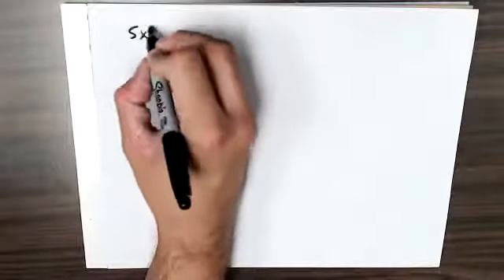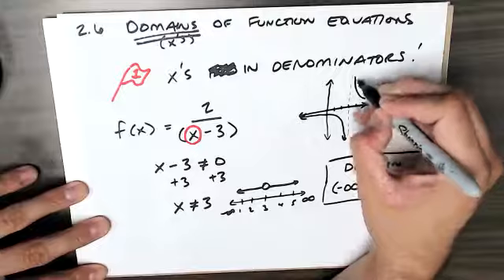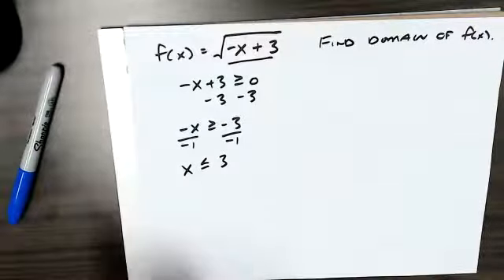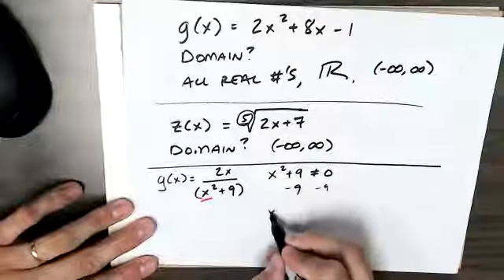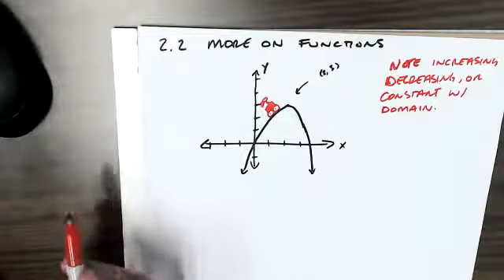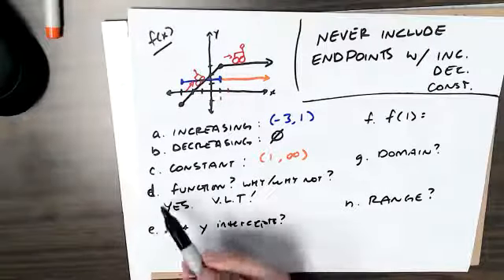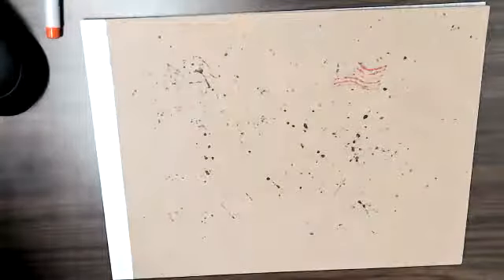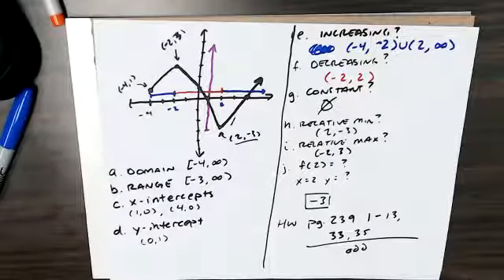Section 2.6 and 2.2a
I cover domain of function equations, and I start 2.2 but do not finish.  I do cover increasing, decreasing, constant and relative min/max of functions.